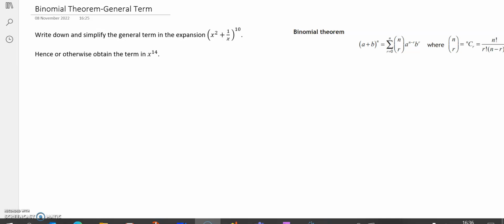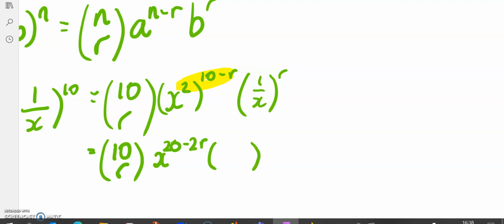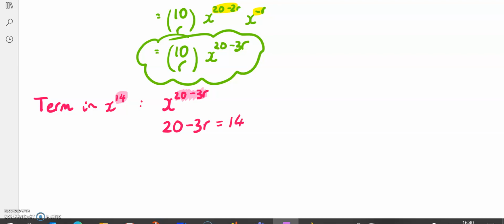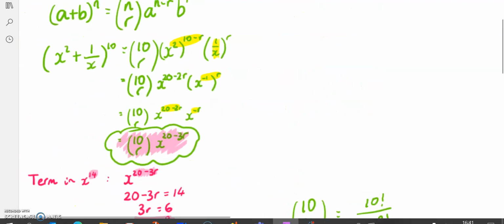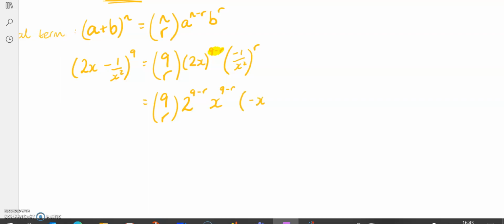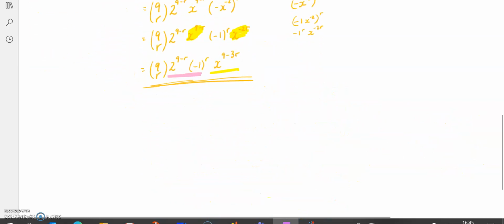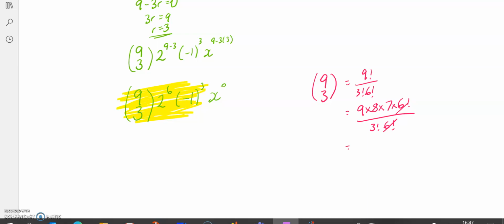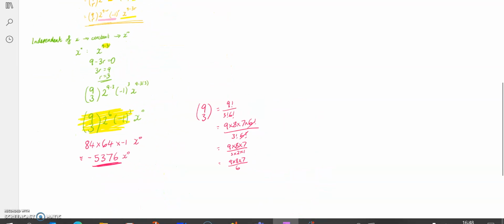Binomial Theorem - Finding the General Term